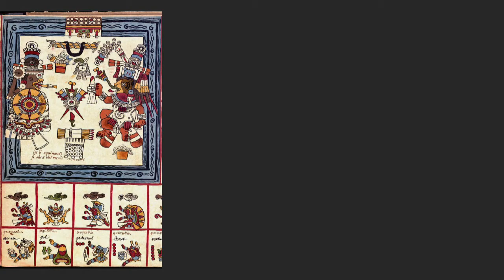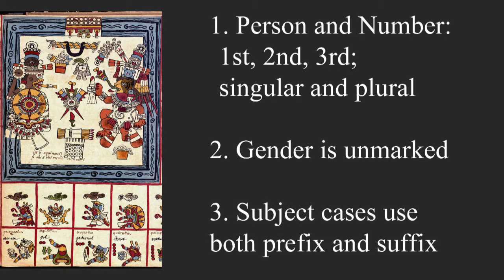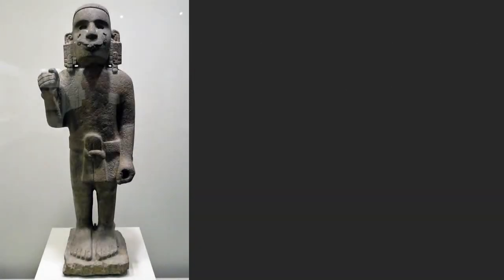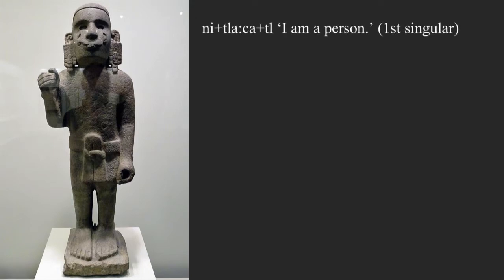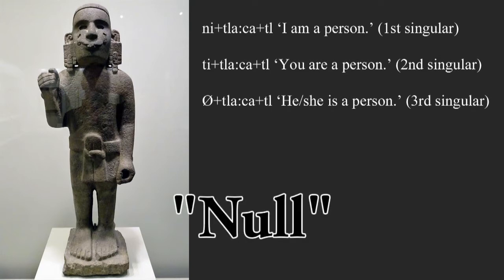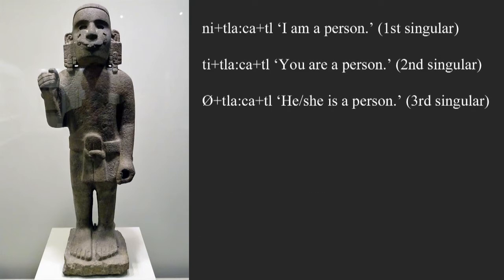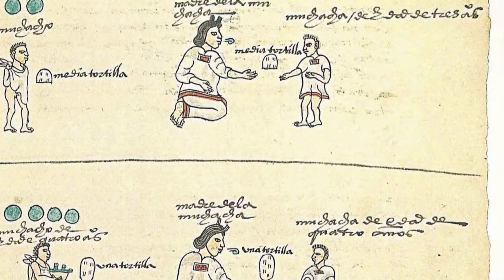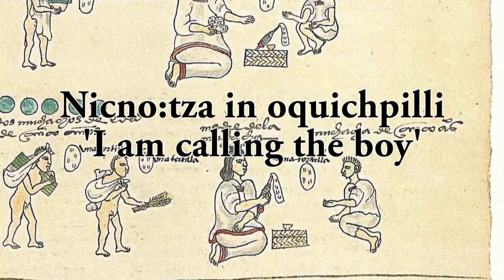Nahuatl for Aztec Religion 6: THREE PRONOUN SETS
Edgar presents basic rules for the subject, object, and genitive pronoun cases in Mexica Nahuatl!

0:00 Introduction and Welcome: "Name:chtlahpalo:z!"
0:31 Three Initial Tips on Nahuatl Pronouns
1:13 Noun Subjects
2:07 The Genitive Case
3:32 Verb Objects

References:
Carochi, H. 2002 [1645] Grammar of the Mexican Language, with an Explanation of its Adverbs (1645). J. Lockhart, Trans. and ed. Stanford: Stanford University.
Kartunnen, F. 1992 An Analytical Dictionary of Nahuatl. 2nd ed. Norman: University of Oklahoma.
Mithun, M. 2014 Morphology: What’s in a Word? In How Languages Work. Carol Genetti, ed. Cambridge, UK: Cambridge University Press. 71-99.
accessed April 16, 2022.
Nahuatl Online Dictionary. accessed April 27, 2022.